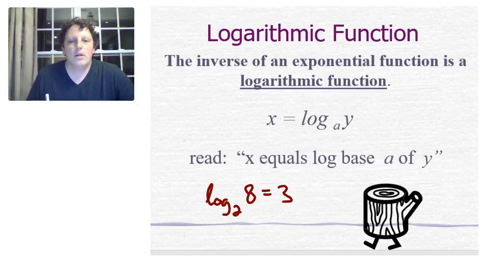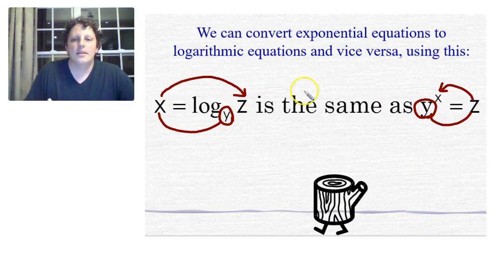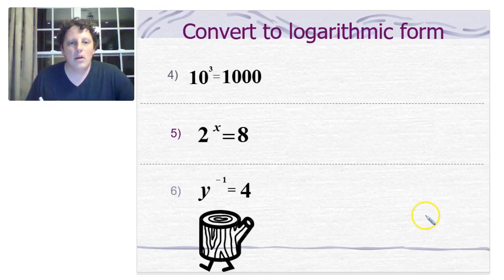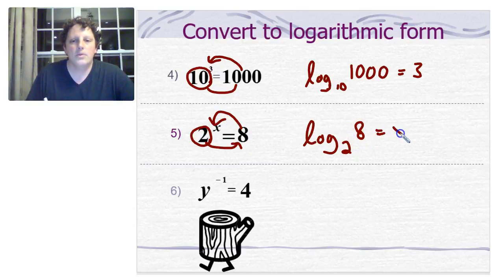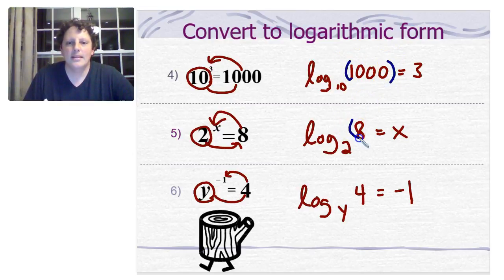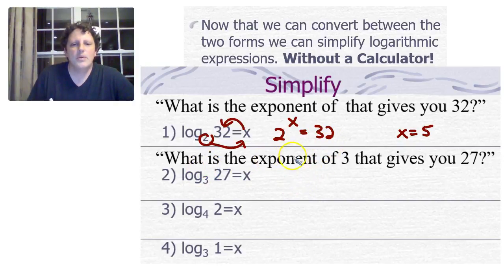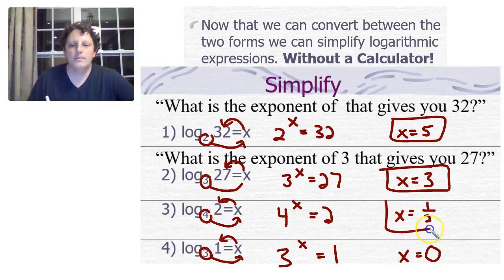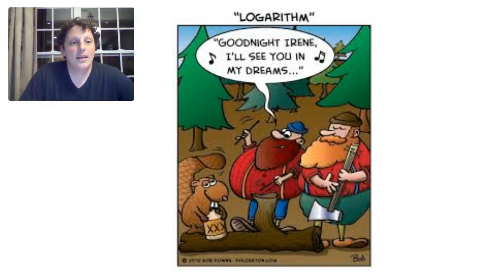Alg 2 - 5A.1 Convert Logs and Exponents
Convert logarithms to exponents and exponents to logarithms. Also solve simple logarithms.